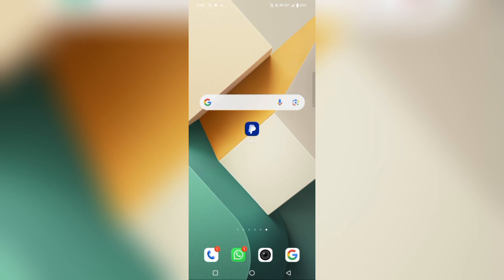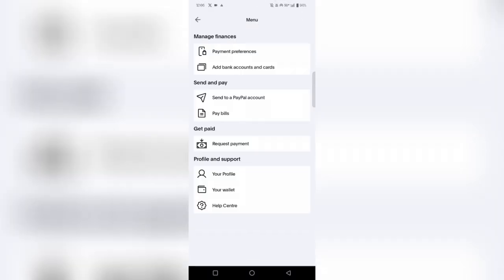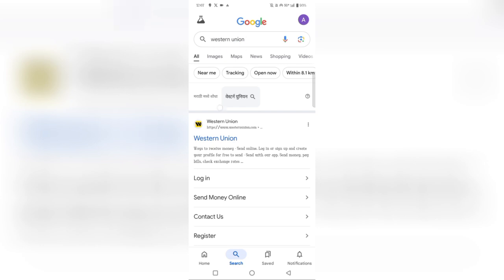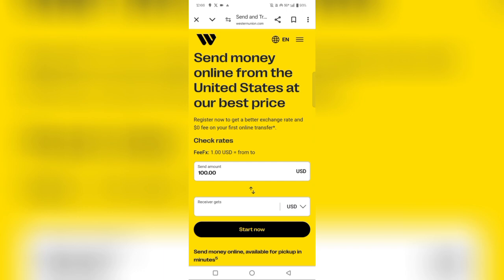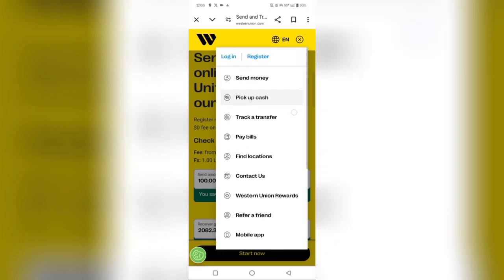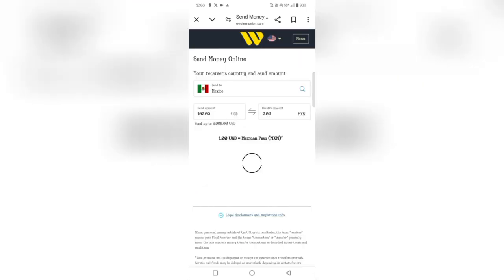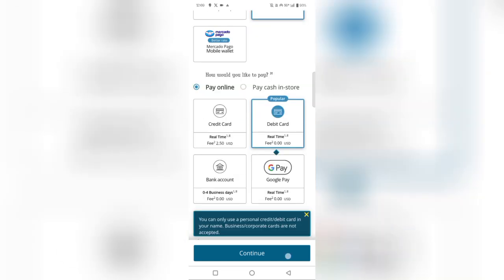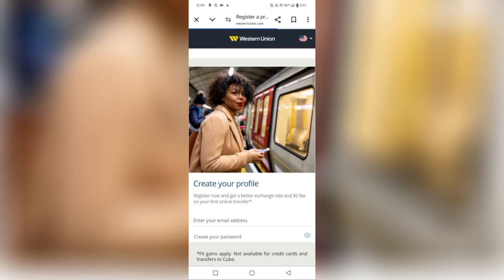HOW TO TRANSFER MONEY FROM PAYPAL TO WESTERN UNION (2025 GUIDE)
Description: Learn how to transfer money from PayPal to Western Union in this easy-to-follow guide. This tutorial walks you through the process of linking your PayPal account to Western Union, enabling you to send funds securely and efficiently. Discover step-by-step instructions on transferring funds, including any fees and timeframes involved. Whether you're sending money to a family member, making a payment, or conducting a business transaction, this guide ensures a seamless experience. Perfect for those looking to combine the convenience of PayPal with Western Union’s wide-reaching service network.

Intro -00:00
Tutorial - 00:20